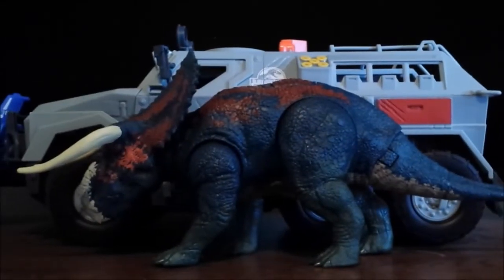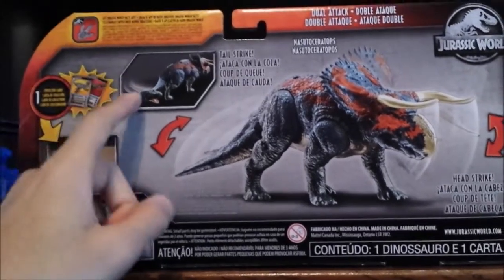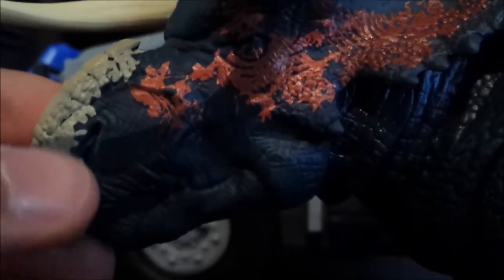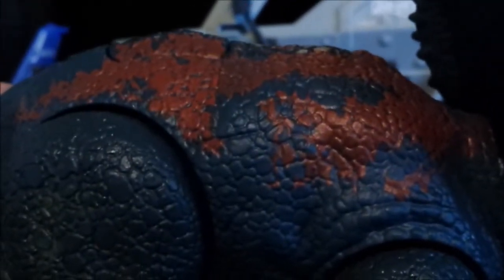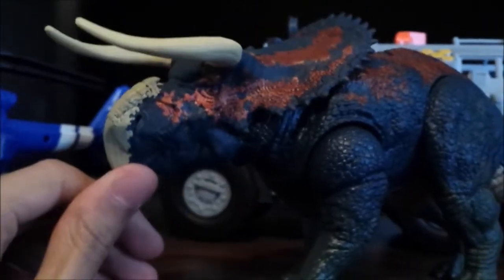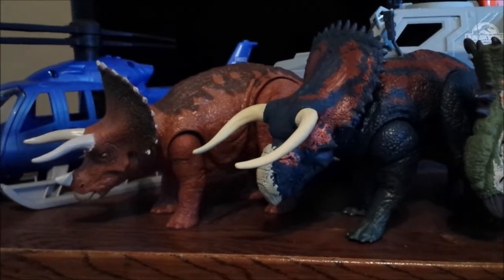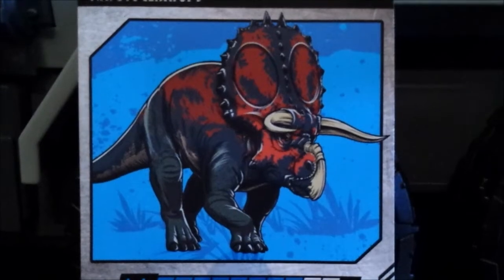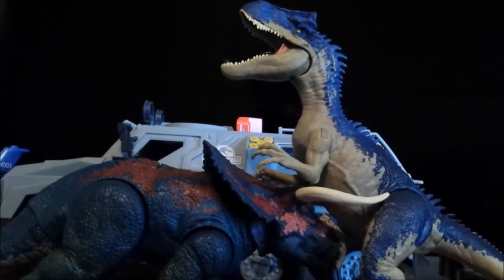Jurassic World: Dino Rivals Dual Attack "Battle At Big Rock" Nasutoceratops Figure Review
Henderson Productions' back again for another review. Here's the last out of the three reviews.

Music from Music from the VHS Creature Featurette of Tremors by John R. Graham.